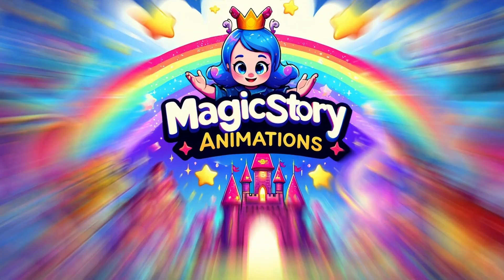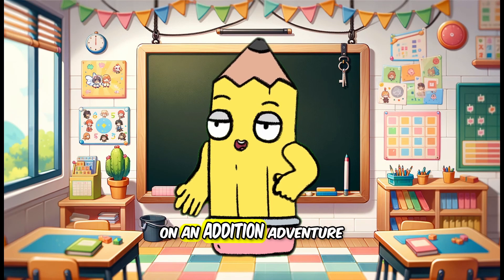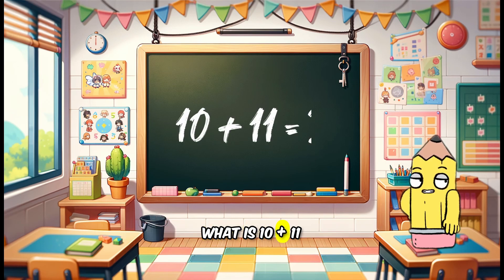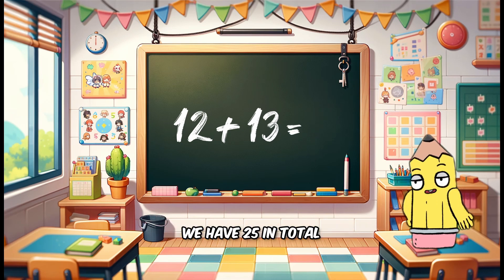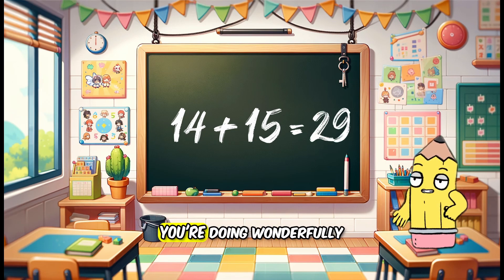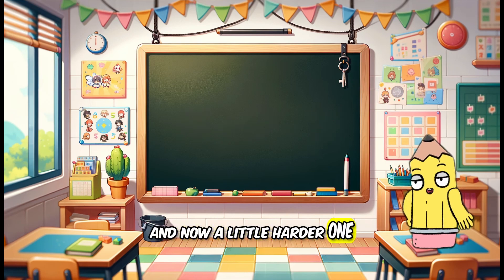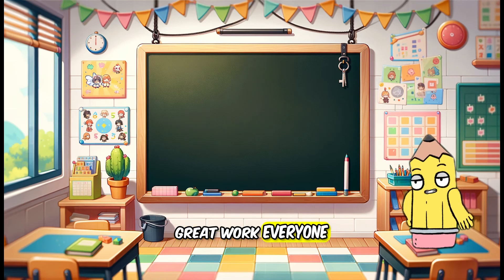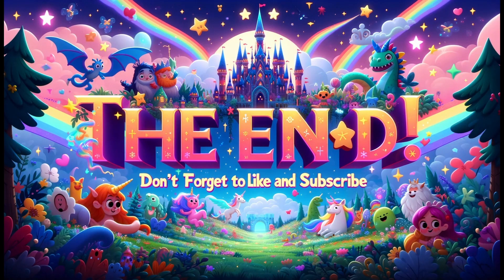Emma's Addition Adventure Learning to Add with Fun!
Join Emma on an exciting educational journey in "Emma's Addition Adventure: Learning to Add with Fun!"—a perfect math lesson for preschoolers, kindergarteners, and young children aged 2-5 years. In this engaging and colorful video, Teacher Emma introduces the basics of addition, making math fun and easy to understand for little learners.

🌟 Key Highlights:

Interactive Learning: Dive into the world of addition with Emma in a vibrant classroom setting, using interactive tools like a whiteboard and colorful blocks.
Outdoor Exploration: Experience addition with nature, as Emma teaches math in an outdoor setting surrounded by trees and birds.
Fun with Numbers: Learn to add numbers between 10 and 20 through lively visuals and easy-to-follow examples.
Engaging Activities: Join Emma and her puppet friend, Mr. Bear, for exciting math problems and playful learning.
Build Math Skills: Designed for young minds, this video strengthens basic math skills and encourages a love for learning.

AI-generated story and images. Editing done by me